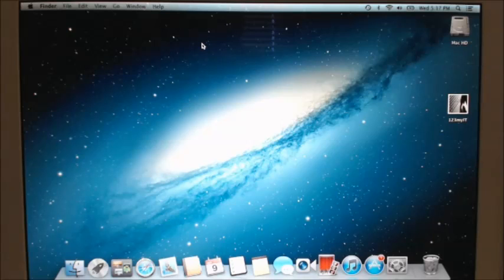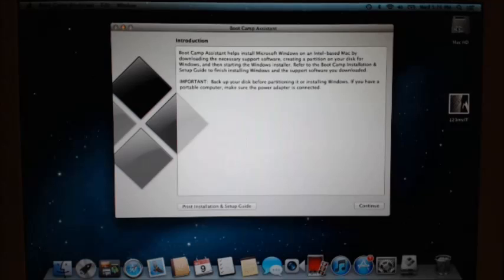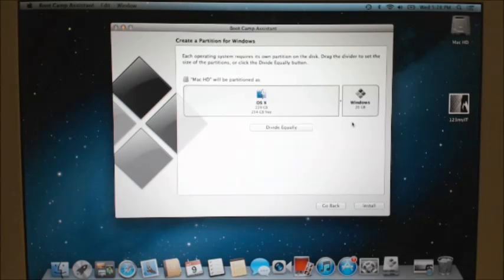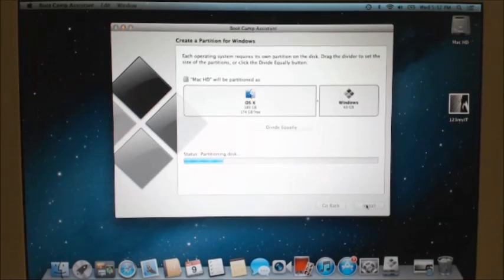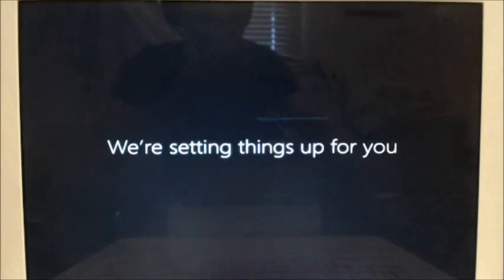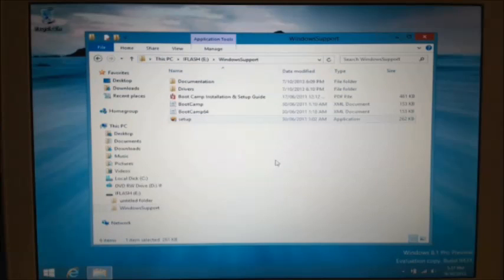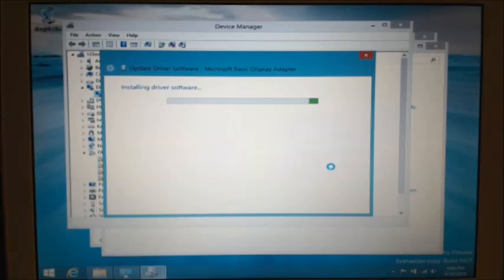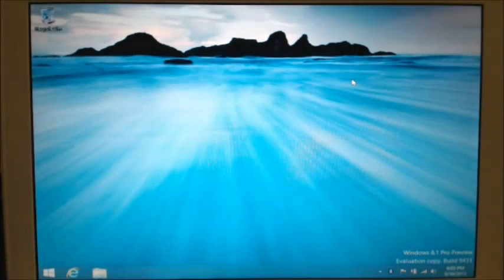How to Install Windows Blue 8.1 on a Mac with Bootcamp Step by Step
This video will show you how to Install Windows Blue 8.1 on a Mac with Bootcamp Step by Step.

Hi Guys
Windows 8 or 8.1 can be purchased at the Microsoft site. If you are just testing with the preview from the 123myIT website then just Google Windows blue 8.1 preview serial key.
Cheers
Matt